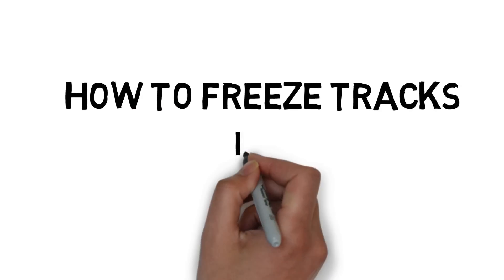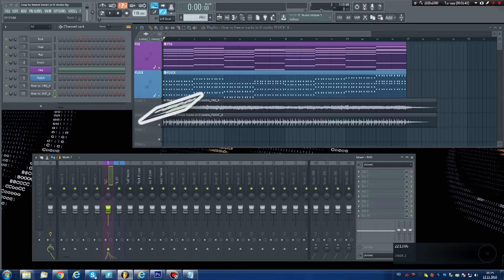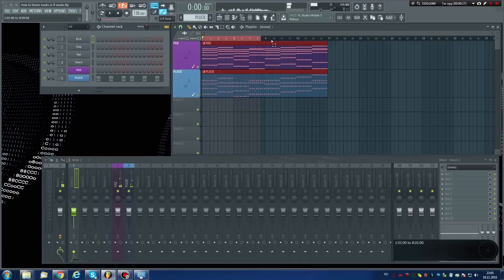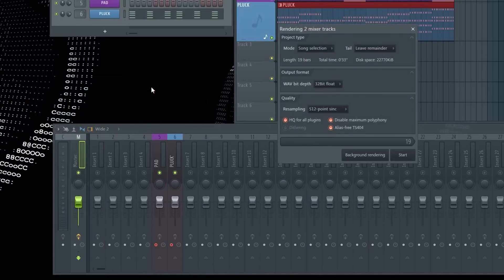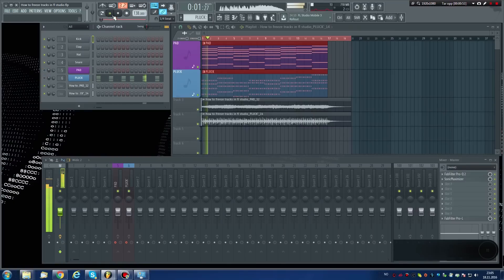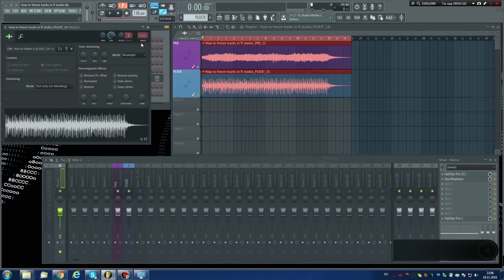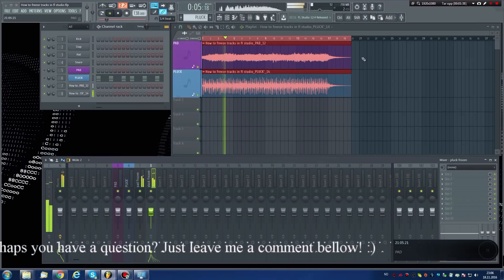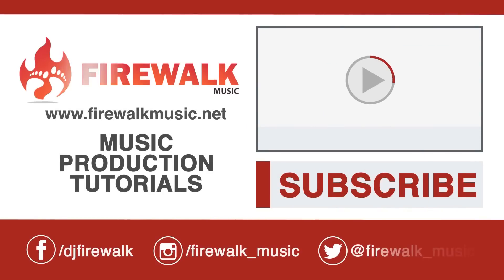How To Freeze Tracks In Fl Studio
This FL Studio Beginner tutorial will show you how to freeze tracks in FL Studio. This will help save CPU.

Nothing is more frustrating than CPU lag when you're trying to finish your projects. Some systems are just not powerful enough to run FL Studio without overloading the CPU. When that happens, you'll get sound crackling and the sound will lag. This Tutorial will show you how to get around that problem!

📧 Other inquiries?